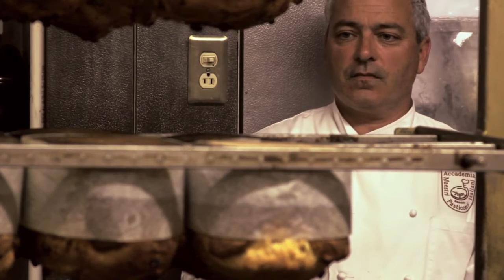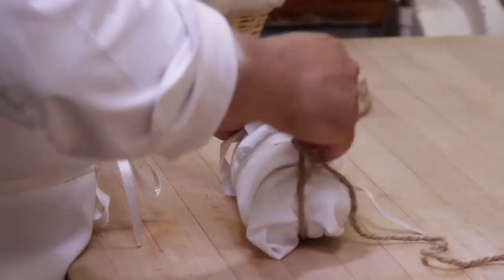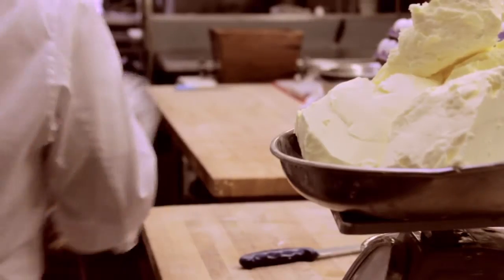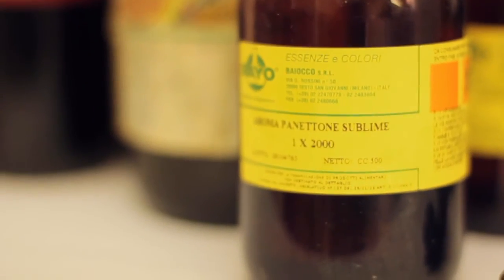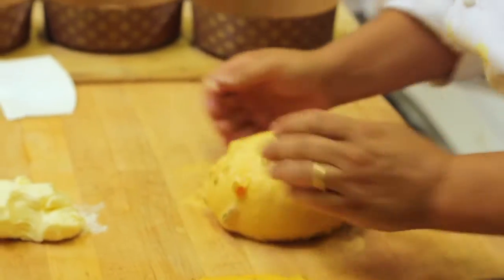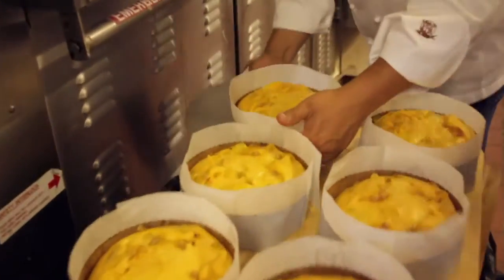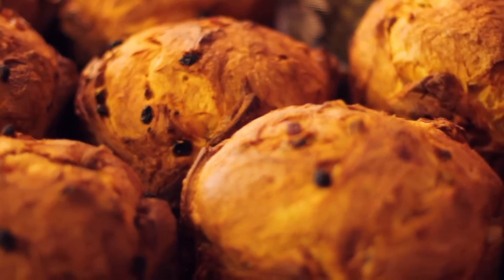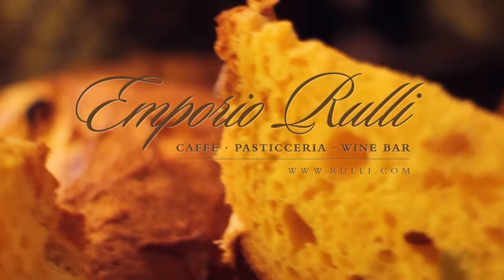Emporio Rulli - World Class Panettone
Gary Rulli shares the background and method to his world class Panettone. for more information go